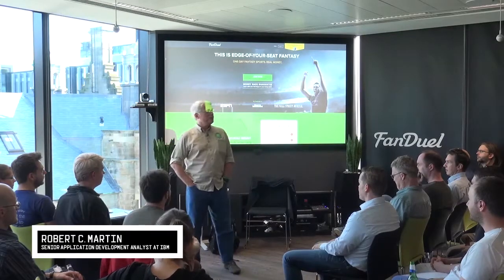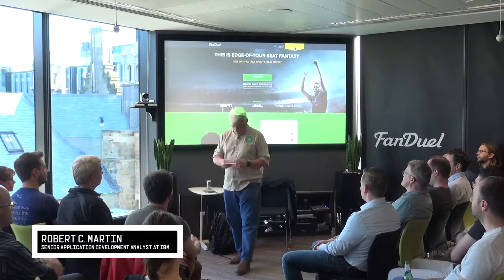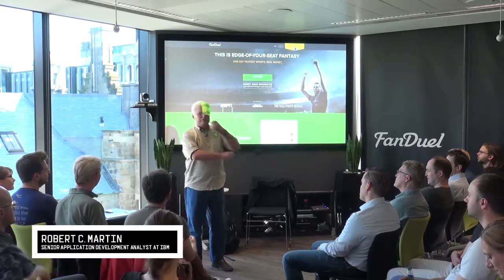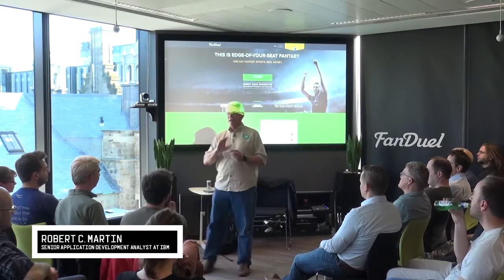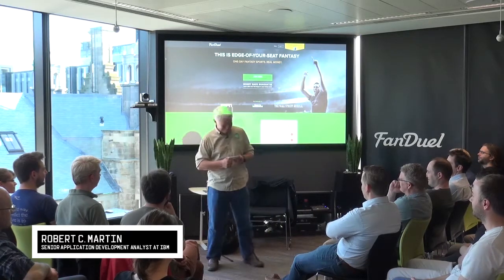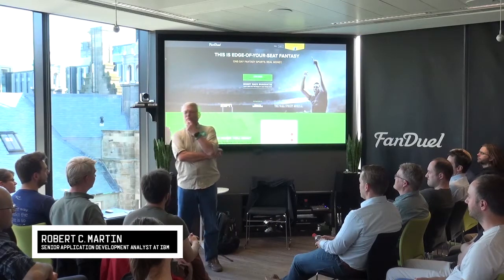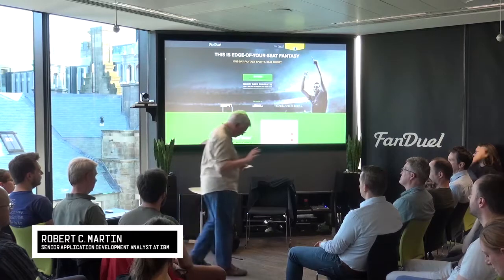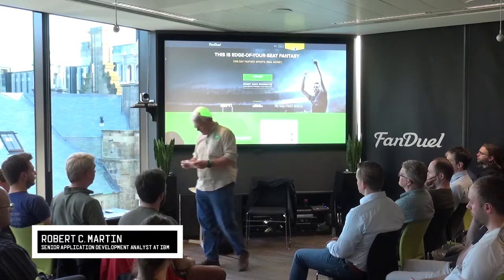Lean Agile Meetup: Robert C. Martin - Senior Application Development Analyst At IBM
A Product Forge is a hackathon for everyone - bringing together entrepreneurial developers, designers, data scientists, students and sector professionals to create innovative digital tools, products or services that could be incorporated as a new startup, or taken forward within an existing organisation.

Find out about our upcoming events by following us on Twitter @ProductForge